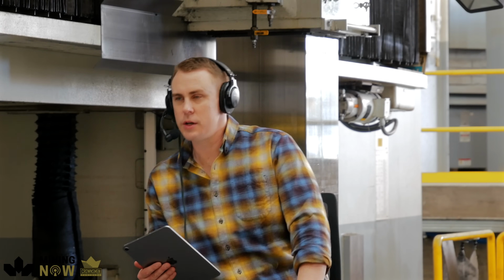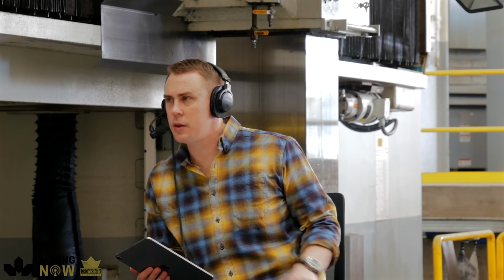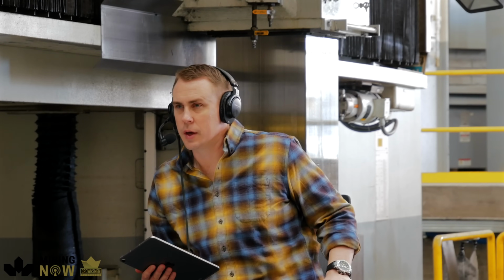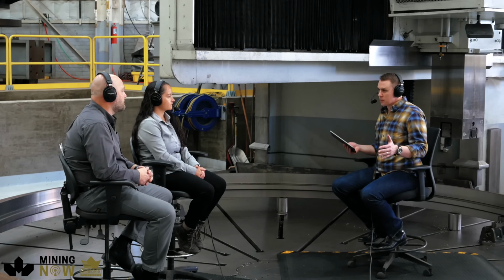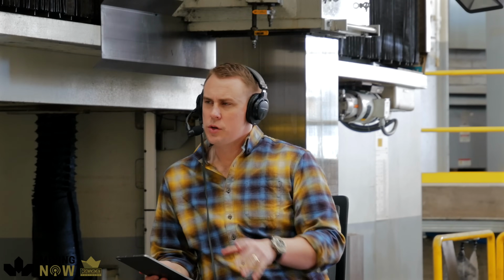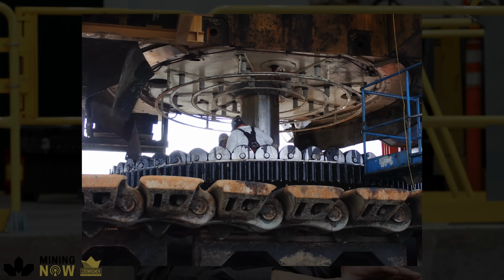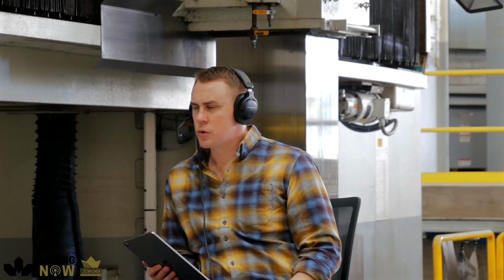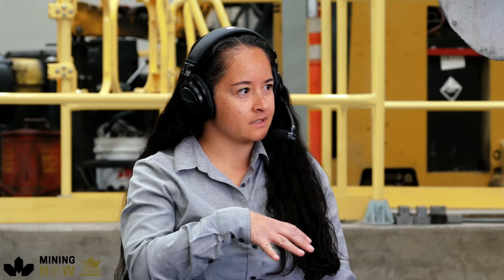L&H Industrial Part 6: Inside one of the Largest Vertical Turning Lathes #304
Mining shovels are the backbone of the industry, but when they break down, repairs can cost millions in downtime. Enter L&H Industrial’s massive 42-foot vertical lathe, a game-changer for mining equipment maintenance. In this episode of Mining Now, Jamie Meinen and Kaela Torres reveal how this 250-ton-capacity machine slashes repair times, boosts precision, and extends the life of critical components like swing systems and ball mills.

Traditional repairs often require multiple machines and setups, leading to delays and inconsistencies. But L&H’s all-in-one VTL eliminates those headaches - milling, drilling, and turning giant parts in a single setup. The result? Faster turnarounds, unmatched accuracy, and cost savings for mines. Plus, their upgraded designs (like replaceable gear segments) solve common failure points, ensuring shovels last longer between overhauls.

Want to see how it works? Watch the full tour and learn why industry leaders trust L&H for their biggest repair challenges.

Connect with L&H Industrial:
🔸 Guest Speaker: Jamie Meinen | Product Line Director

Chapters:
0:00 - Introduction
1:56 - VTL Machine Overview
3:24 - Industries Served
5:28 - Efficiency Gains
7:32 - Client Benefits
9:27 - Swing System Upgrades
11:30 - Enhanced Replacements
13:45 - Rotating Wear Points
15:20 - Customer Partnerships
17:08 - Managing Downtime
20:14 - Field Repairs
23:26 - Ball Mill Applications
27:03 - Installation
29:04 - Leadership Insights
33:45 - Team & Customer Impact
35:50 - Closing Remarks